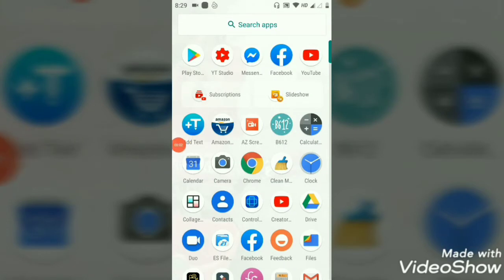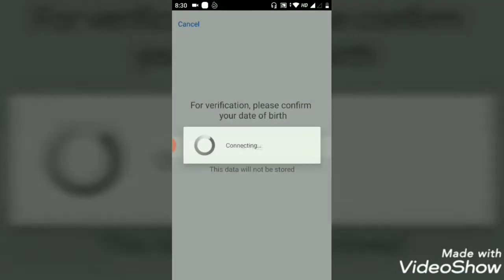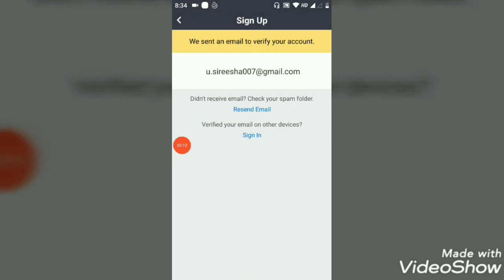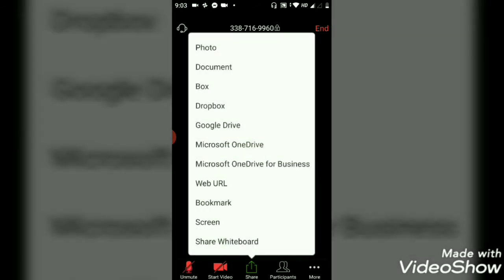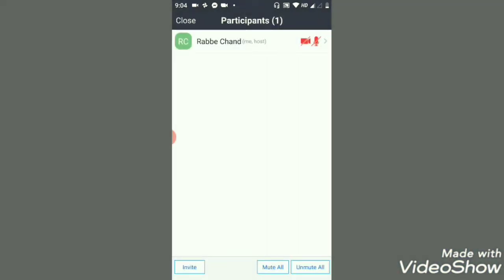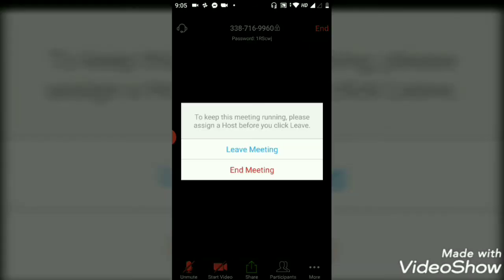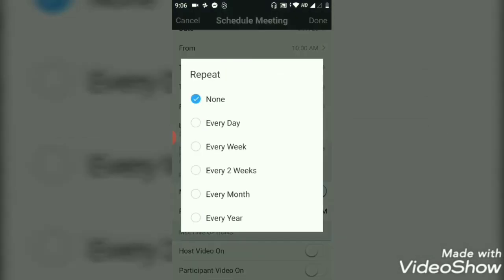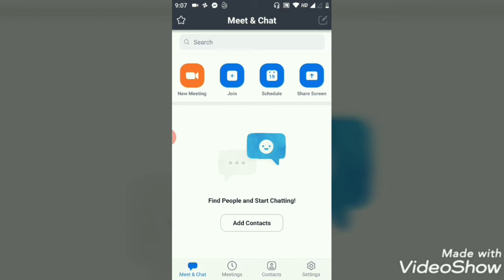How To Use Zoom Cloud Meetings App | Zoom App Tutorial In English | Trending Telugu vlogs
How To Use Zoom Cloud Meetings App. In this video, I showed you how to use the 'Zoom Cloud Meetings' app. Please Do watch it.

👉పంచదార బూందీ లడ్డు తయారుచేసుకోవడం ఎలా?

👉”అల్లం కారం పొడి” తయారుచేసుకోవడం ఎలా?